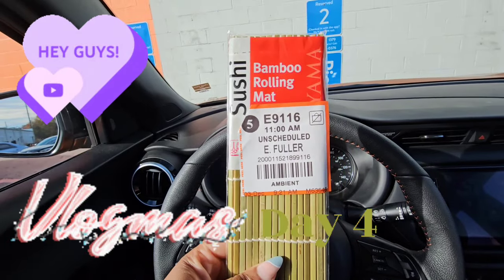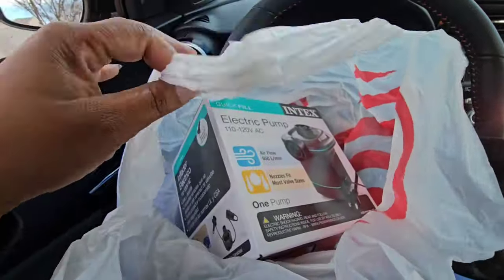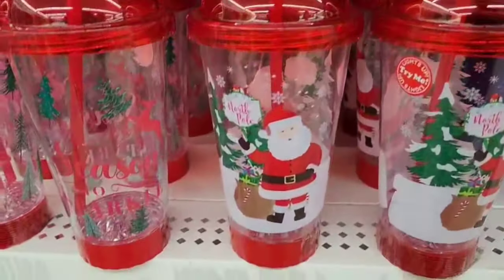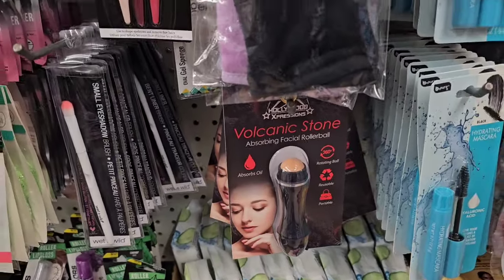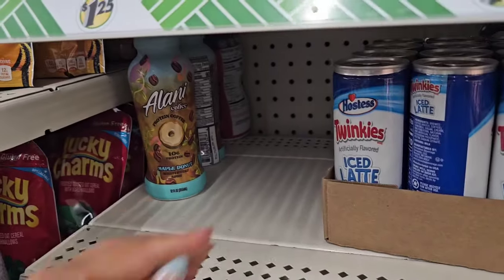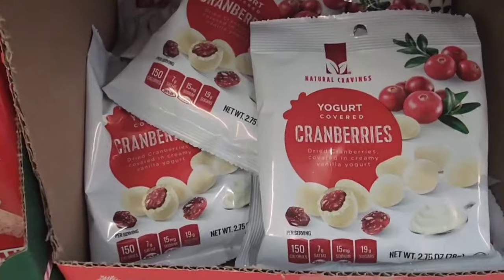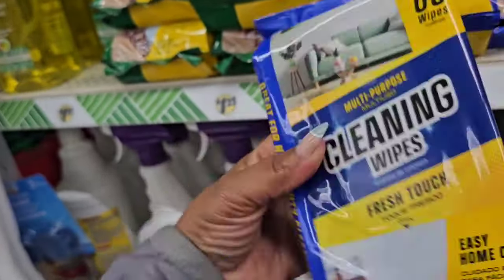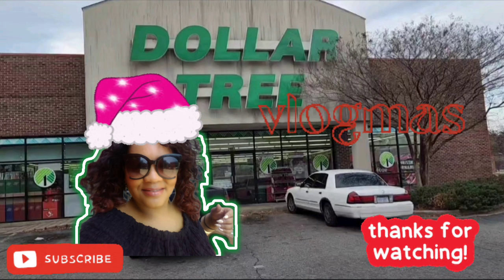Dollar Tree Shop With Me | New this Week | Vlogmas Day 4